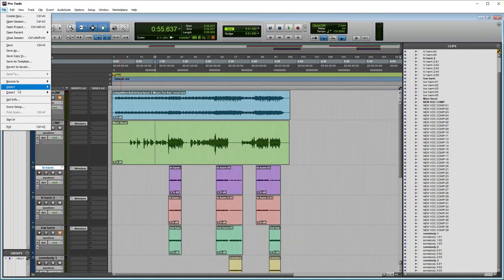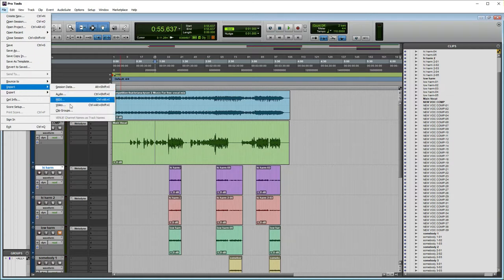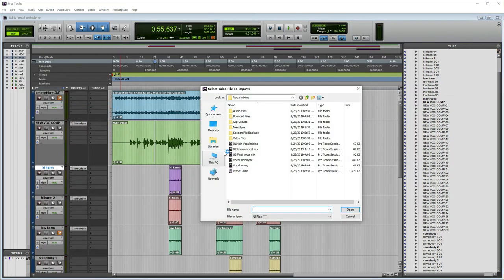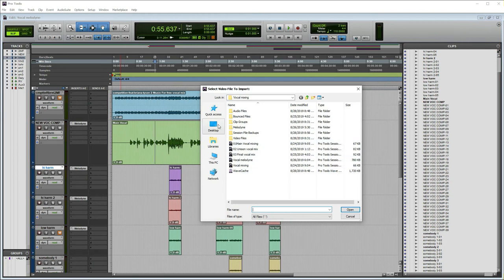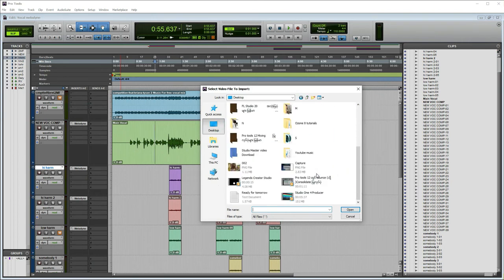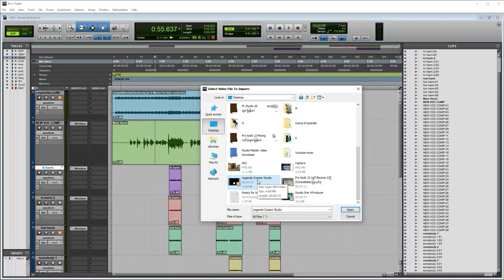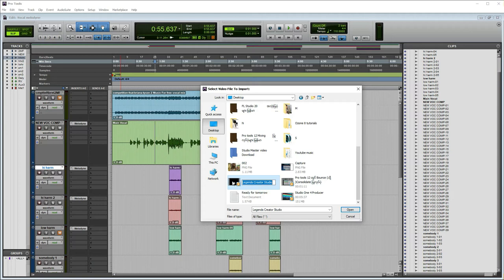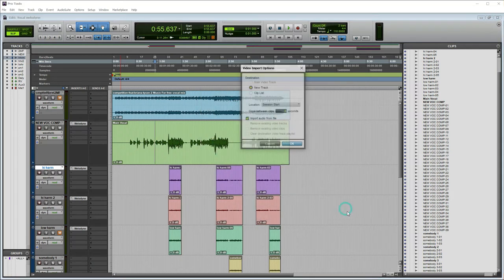Pro tools 12 ကို Video ထည်သွင်းပုံ